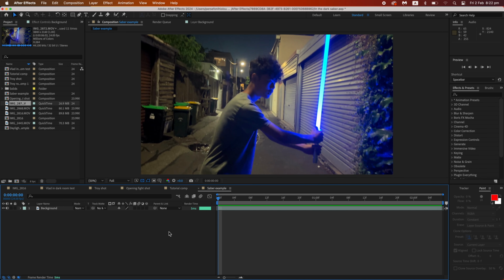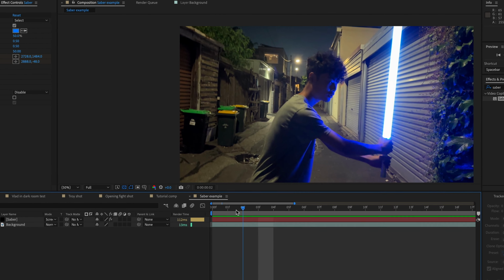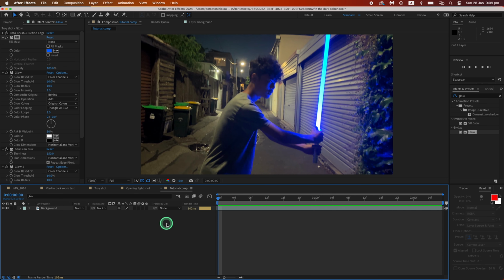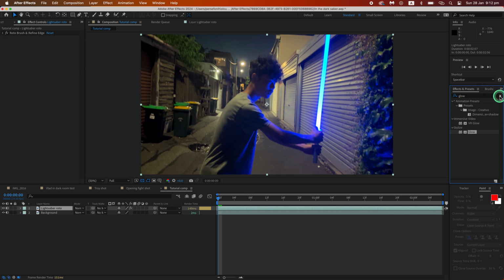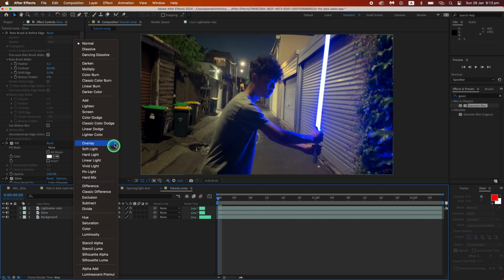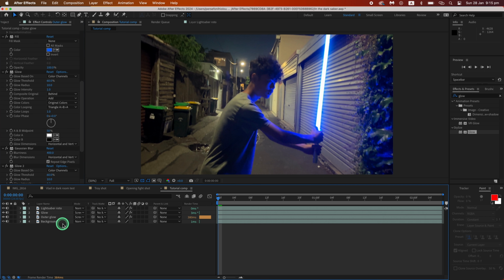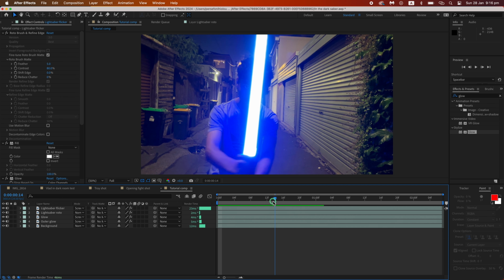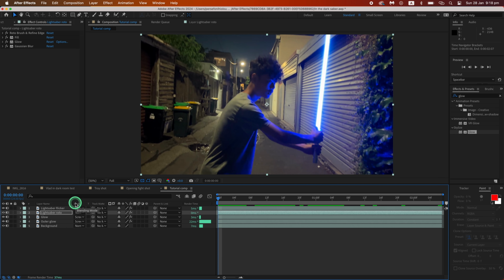Lightsaber vfx tutorial (unique method)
Here I explain why I don't like the usual lightsaber vfx method and a method I have found which I personally like better and find more accurate.